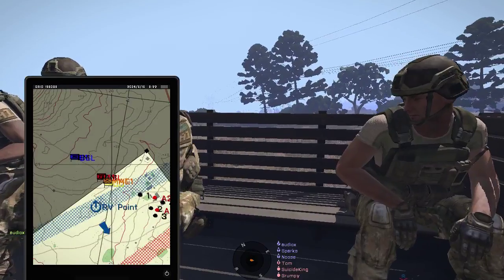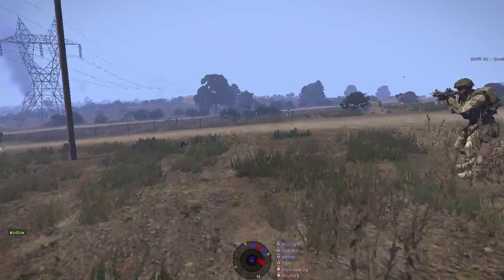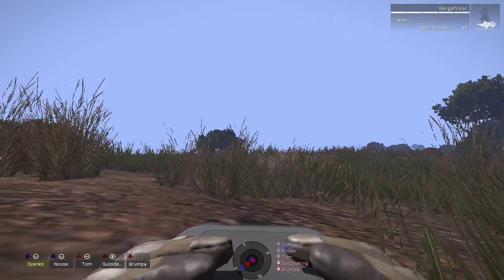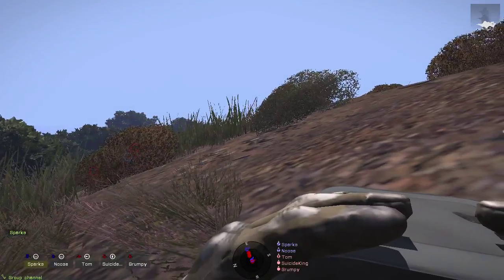Folk ARPS 19 July 2015 - Hedgehogs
The Hedgehogs mission from the Folk ARPS session on Sunday 19 July 2015.

In which we get slaughtered to a man, trench-warfare-style, complete with glory charge...

FolkARPS forums (for more information!)